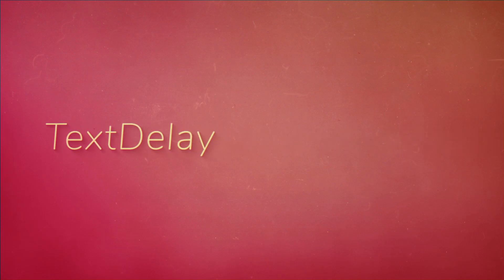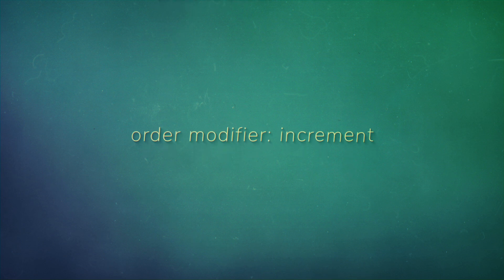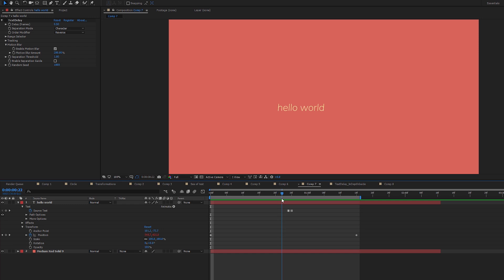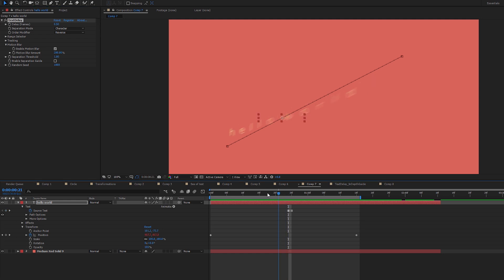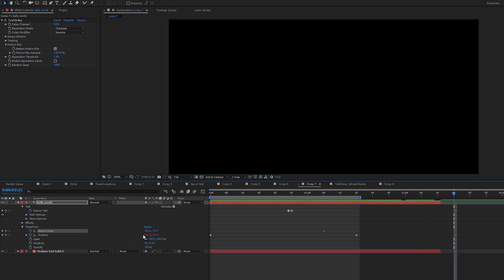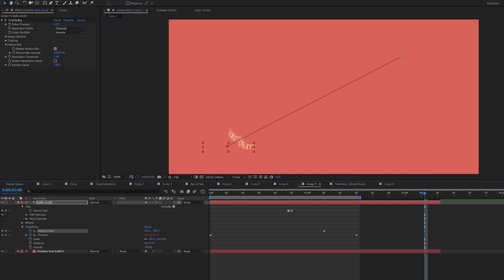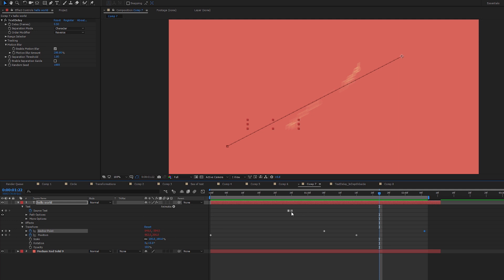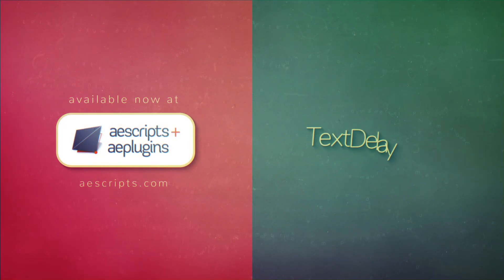TextDelay Promo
A native After Effects plugin to quickly and easily create offset animations per character, word or line